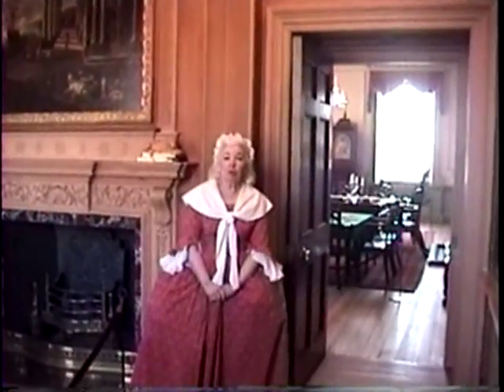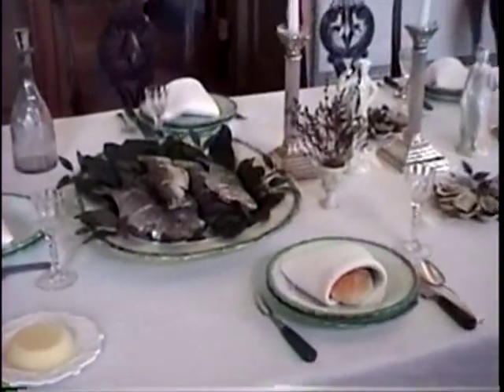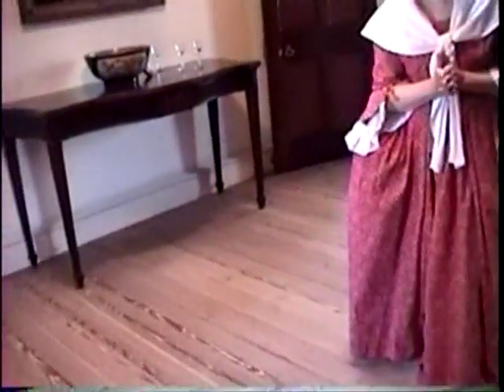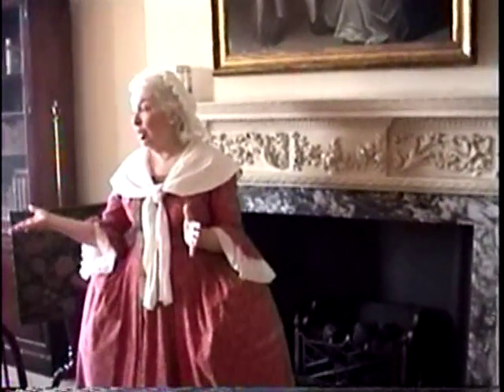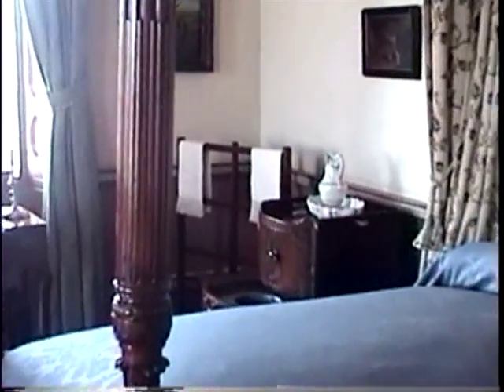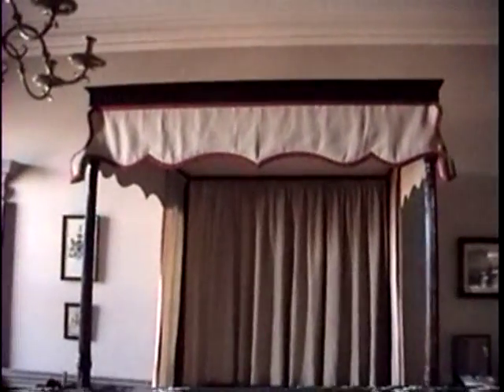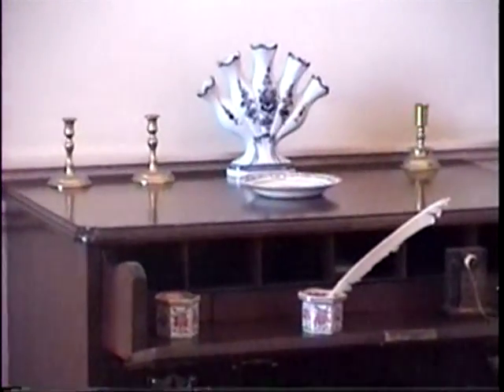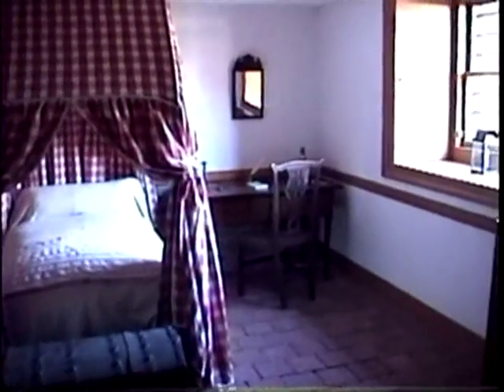Tryon Palace, Part 1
A tour of Tryon Palace in New Bern, North Carolina. Tryon Palace was the first capital building in North Carolina. Some of the buildings arrangements have changed since this video was shot in February of 2002 so it might be worthwhile to visit Tryon Palace and see the new look. Stay and visit the lovely town of New Bern, the "Atherns of the America". This video was created for Public Access TV. It has been uploaded for non-profit public viewing with the approval of Nancy Hawley, Marketing and Communications Manager for Tryon Palace. See you there !!!

Joseph Kacoyannakis Productions
Producer: Joseph Kacoyannakis
Videographer: JoJoseph Kacoyannakis